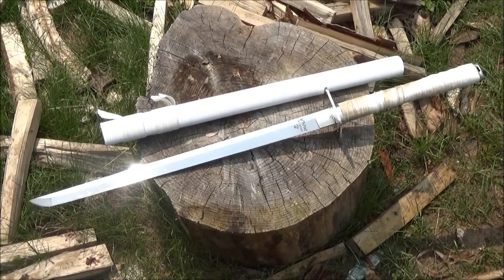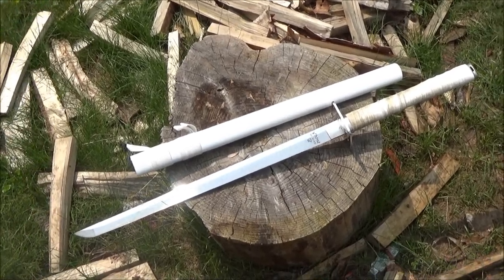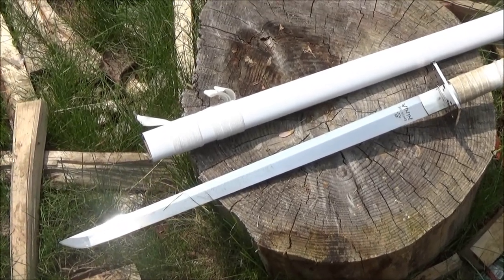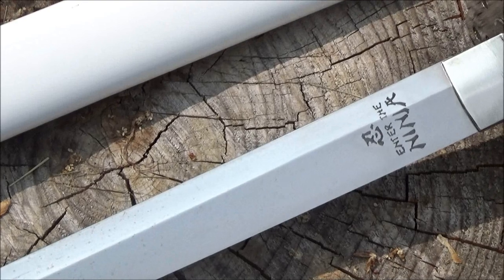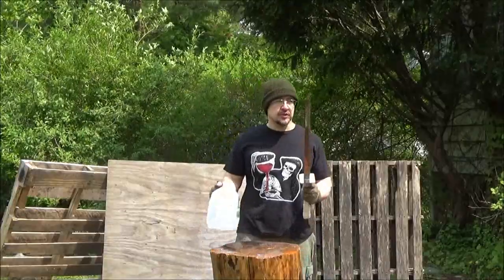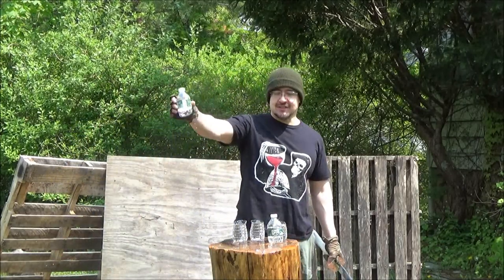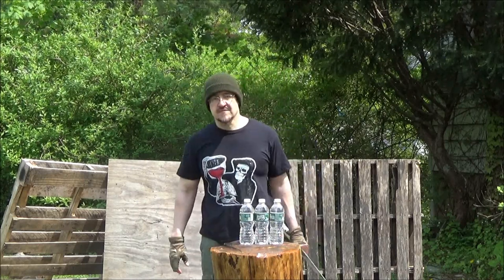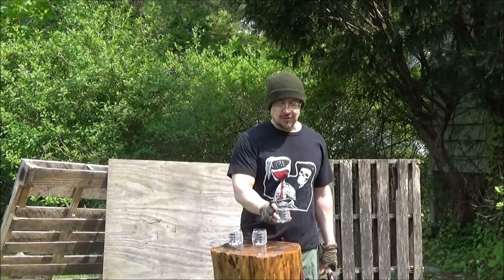Lyuesword Enter The Ninja Sword ($170) - Ender of Bottles - Ninjato Short Sword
*BUY SWORDS*